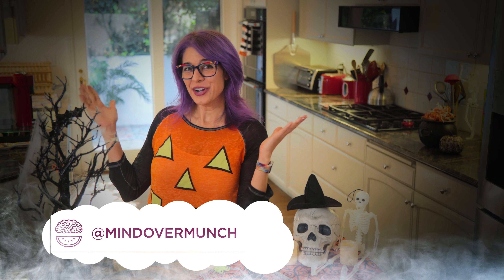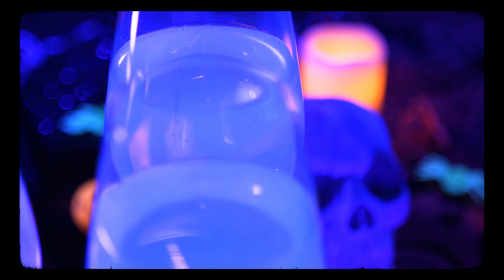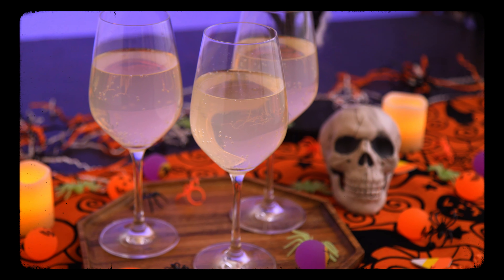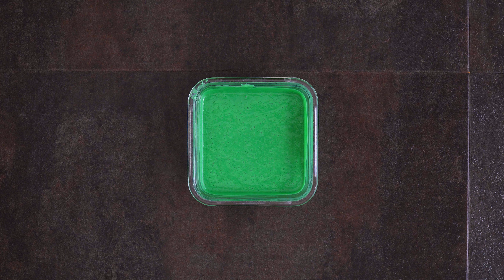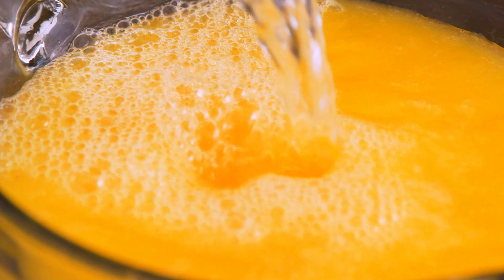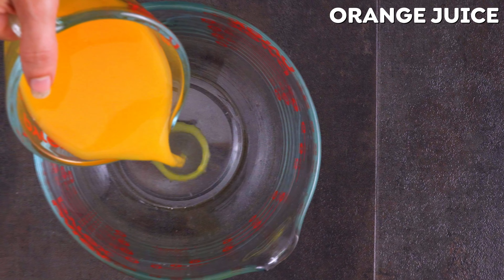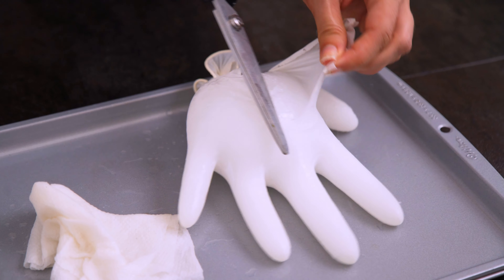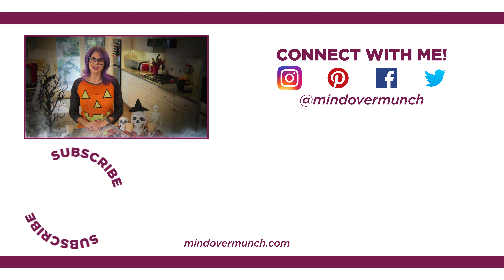3 Spooky Glow-in-the-Dark Halloween Drinks!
These spooky Halloween punch recipes are sure to delight and terrify your party guests! I’m sharing 3 deliciously sweet and simple non-alcoholic Halloween drinks for kids or adults. All of which are also GLOW IN THE DARK drinks that glow under a black light!

First up is a fizzy Halloween lemonade made with tonic water, also known as a black light lemonade. Tonic water contains a magical substance called quinine, which glows under a black light and makes this lemonade look bioluminescent! (Black lights linked below.)

Then I’ve got 2 Halloween punch ideas to share: a flavorful orange Halloween punch served in slime-coated glasses with glowing tonic ice cubes, and a spooky Halloween blood punch with glowing HAND ice cubes!?

0:00 Intro
0:42 Fizzy Black Light Lemonade
1:59 Radioactive Orange Halloween Punch
3:24 Halloween Blood Punch

STUFF from this video:
► BLACKLIGHT BAR
► BLACKLIGHT FLOOD LIGHTS
► SQUARE 64OZ PITCHER
► WINE GLASSES
► HALLOWEEN SPRINKLES
► CLEAR PLASTIC PUNCH BOWL
► FOOD SAFE GLOVES
► GLOW FINGERS & TOYS